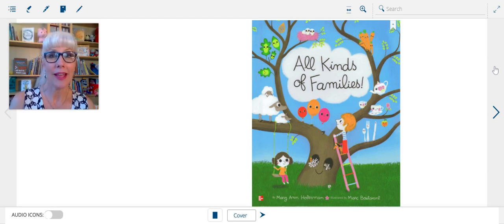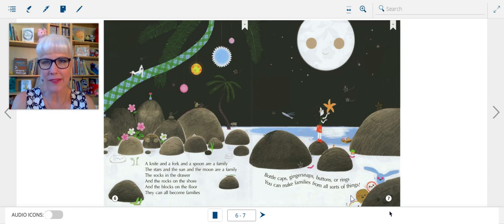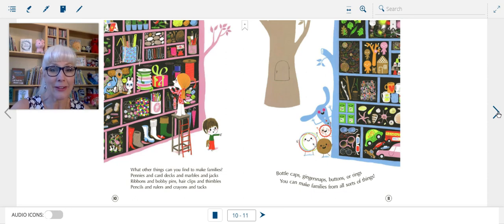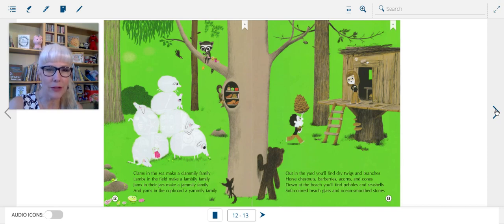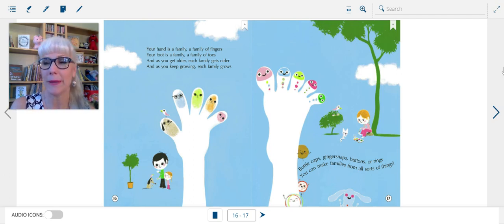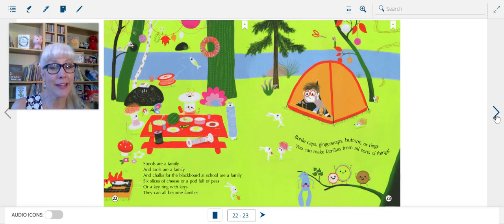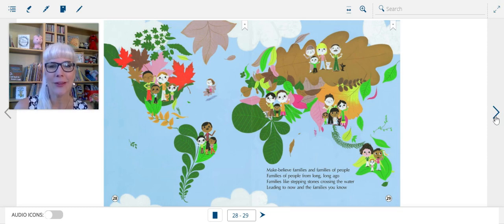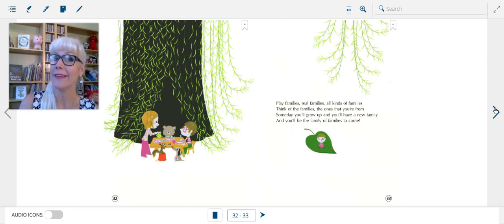10.2.2 Reading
10.2.2 Reading ?s & illustrations